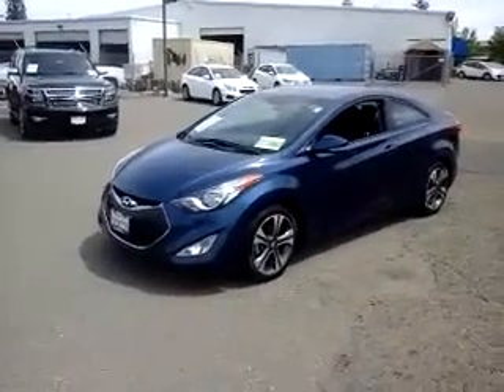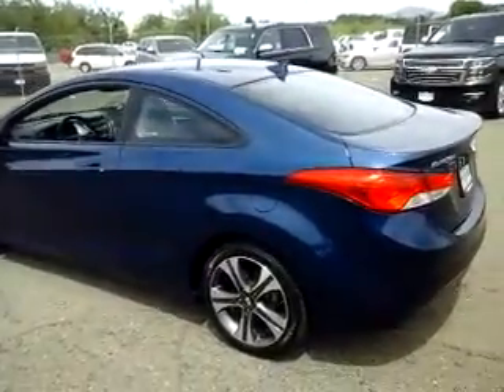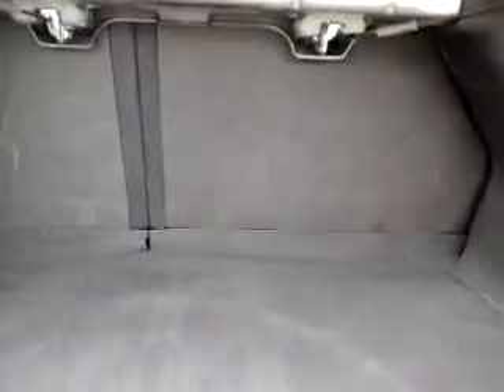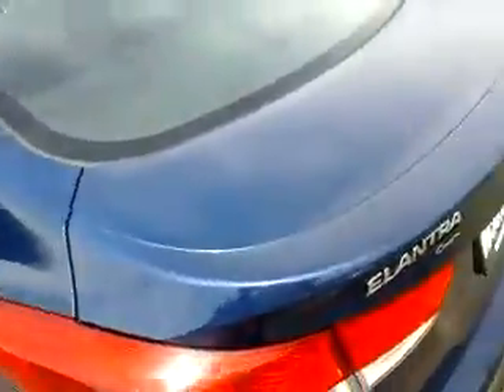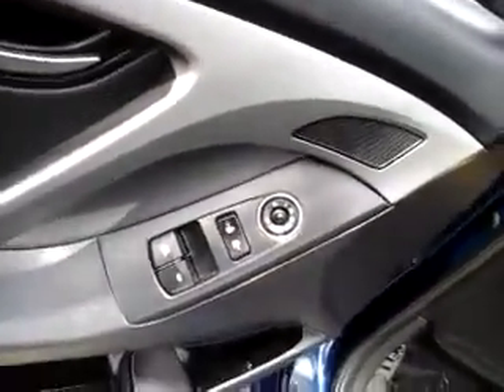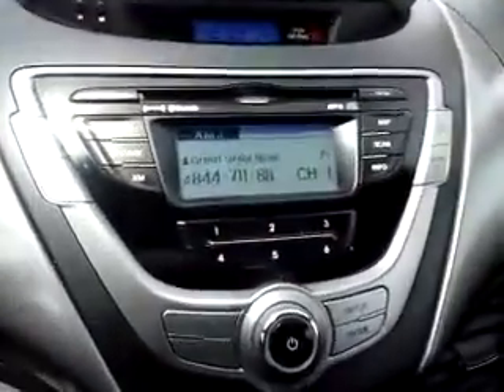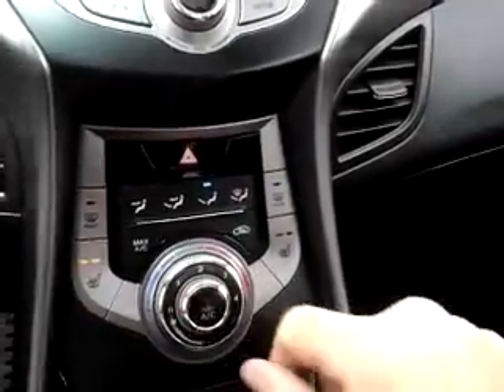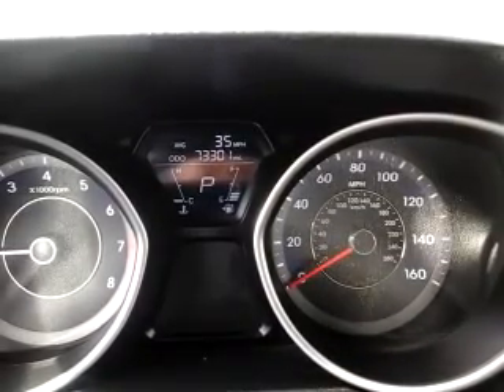2013 Hyundai Elantra Coupe